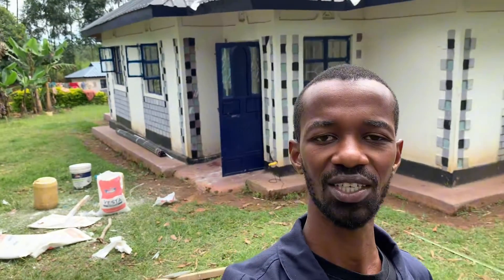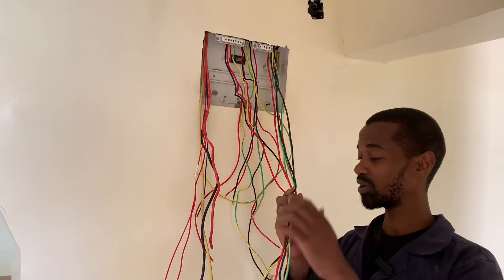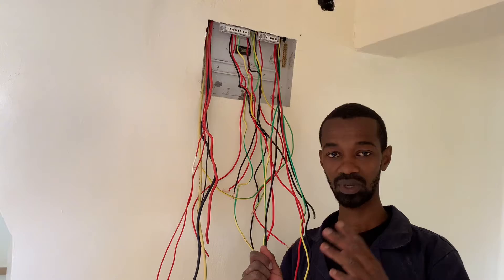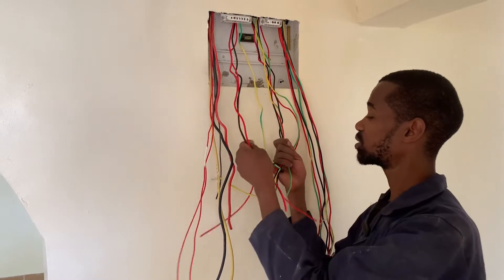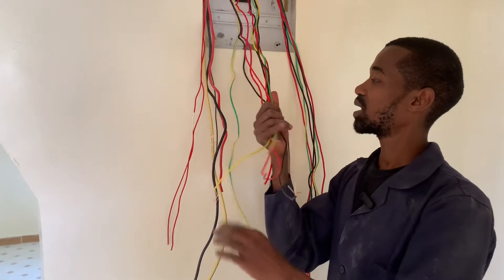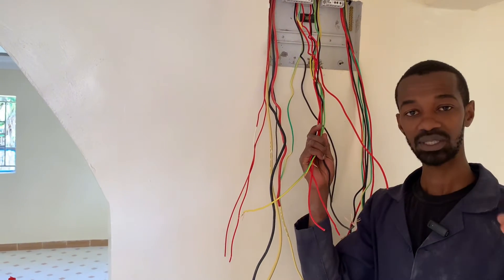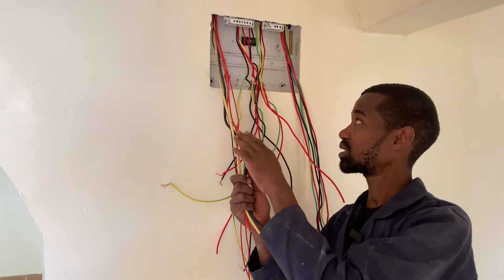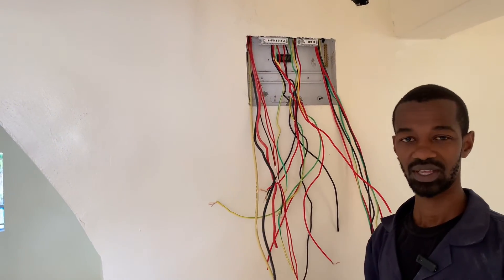The Right Cable Size 🌃 In A House Wiring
House electrical wiring requires intelligent electrical equipment that monitor every circuit in the house. A consumer unit is the heart that houses the circuit controls. An Electrician must understand Electrical Wiring basics such as the Wire Size, Earthing, Electricity Circuits especially for House Wiring, How To Check Earthing, How a Switch Works, from the Electricity Meter all the way to the Consumer Unit. He must understand the difference between Ground and Earthing.

A meter box is a point of power connection between your property and your power supply company. It also links the power to your house through the mains wires.

It has an earthing system that guarantees you and your loved ones, family and friends safety.

How safe is your electrical installation?
An earthing system guarantees you a safe path in case of excessive electrical charges.
Ensure that you do regular electrical maintenance for safety of your home or property.

We share tips on that and help you become the best operator when using your home appliances such as a microwave, instant shower heads, cookers, electric kettle, water dispensers, fridge, bread toasters etc.

We also advise you on house wiring and electrical installations as well as link you to the best electricians.